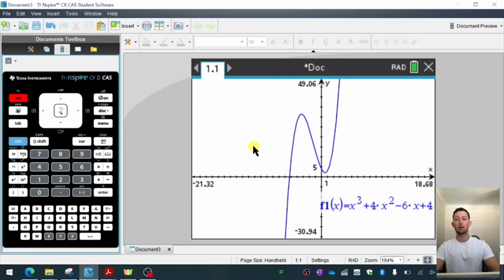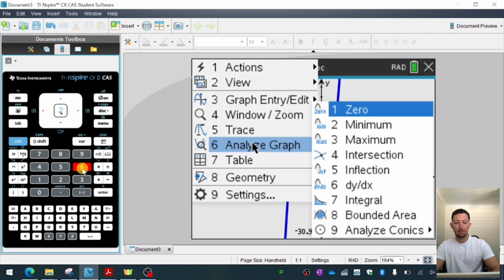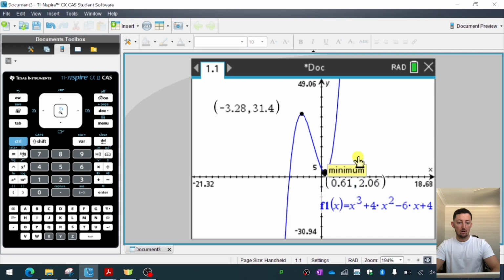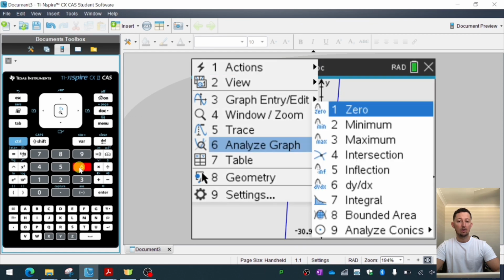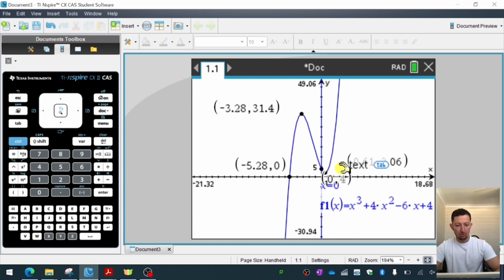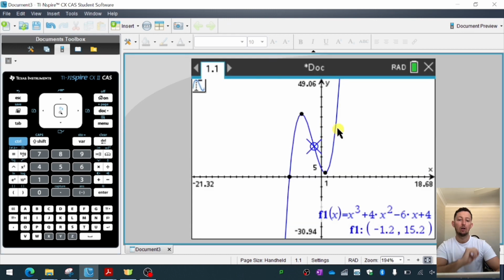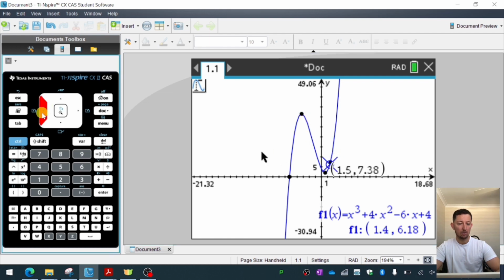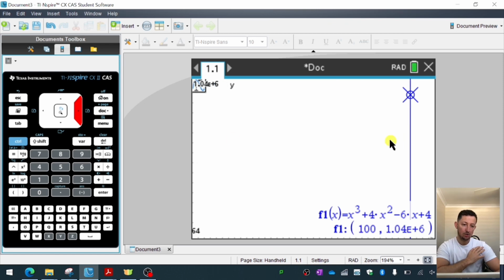TI-nspire CX ll CAS - Basics of analysing a graph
In this video I go through the basics of analysing a graph using the TI-nspire CX ll CAS Calculator.